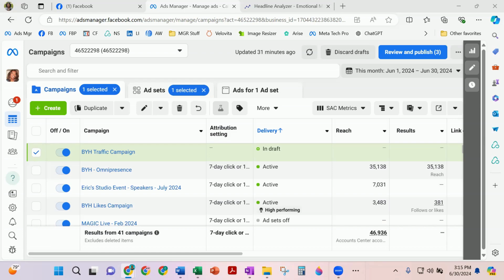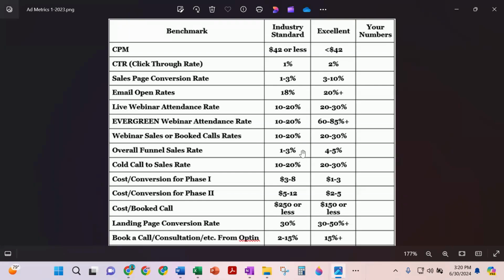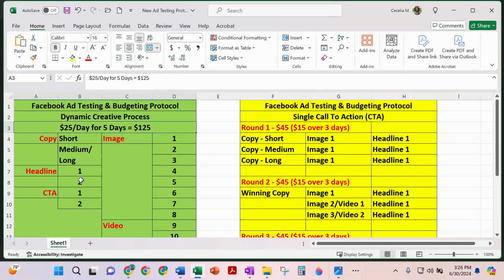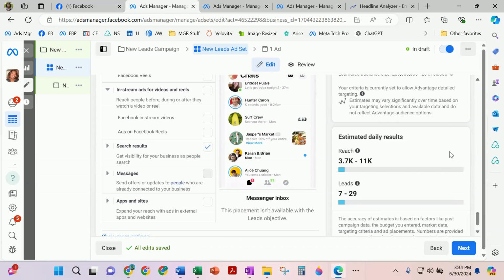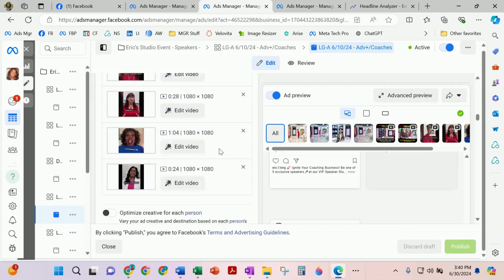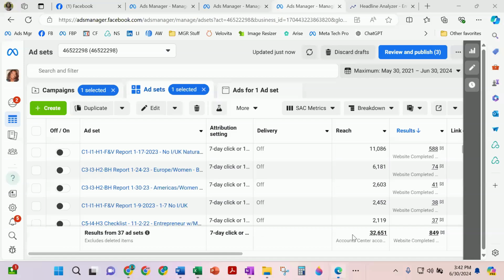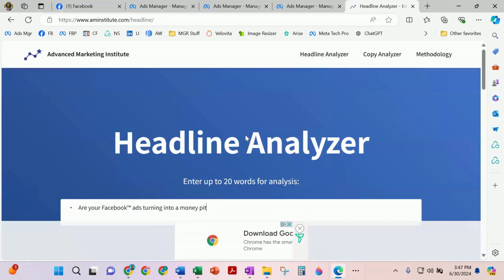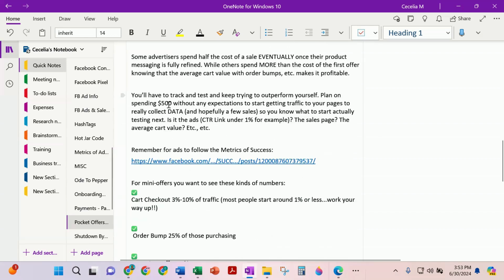Create Facebook Ads That Convert to Leads and Sales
Join me on this journey of integrating AI into your marketing strategies, click here and let's chat

Watch me on TikTok:  @ceceliafm